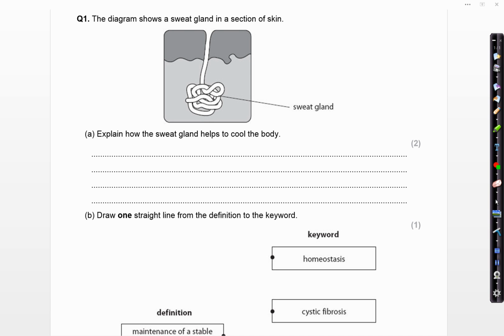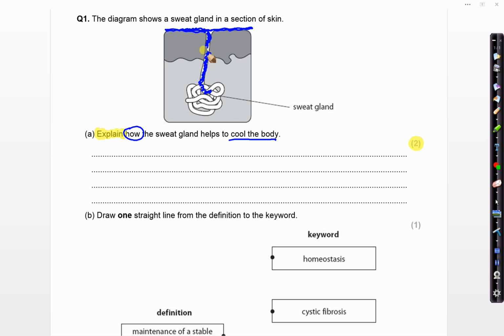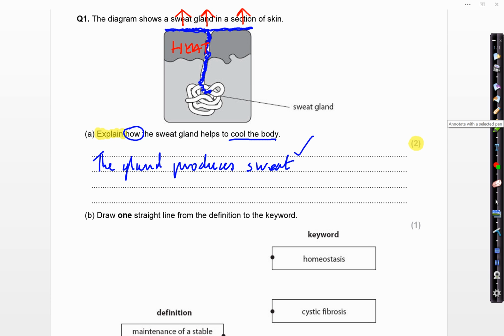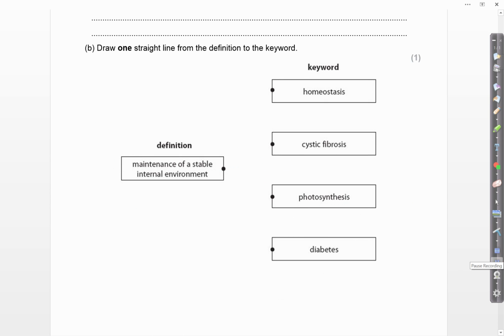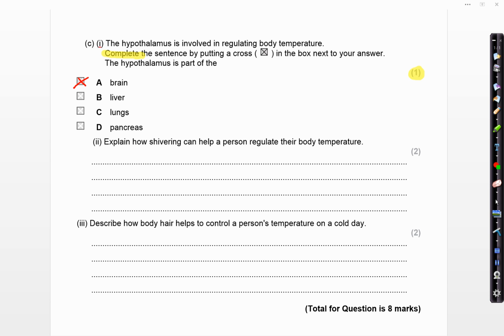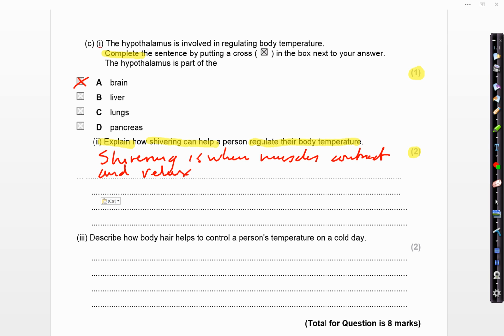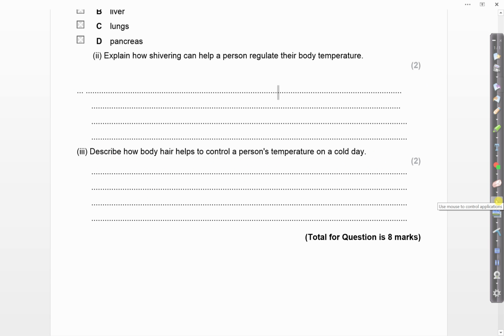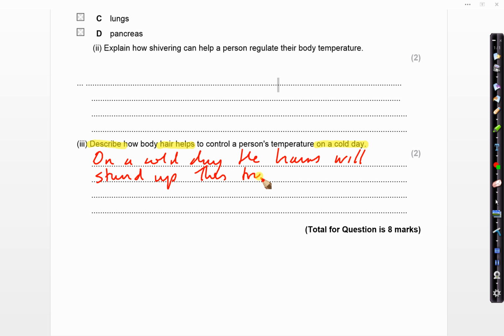Question 1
GCSE BIOLOGY 1, TOPIC 2, QUESTION 1